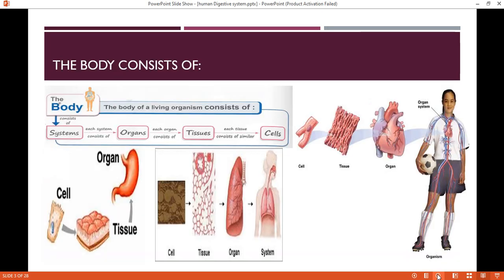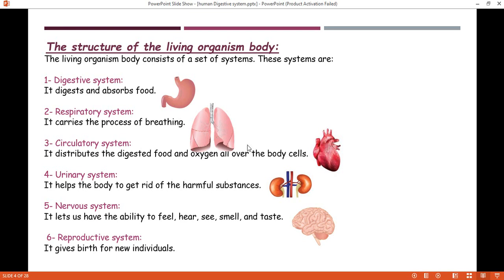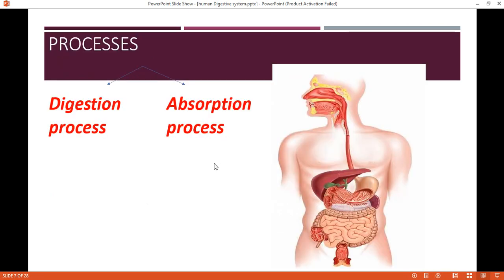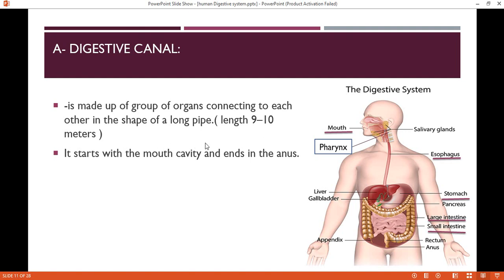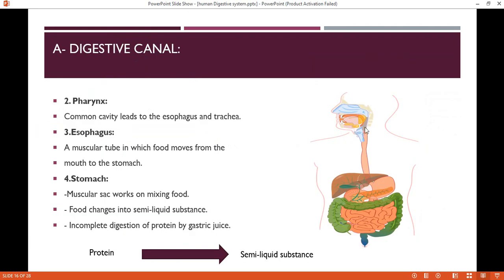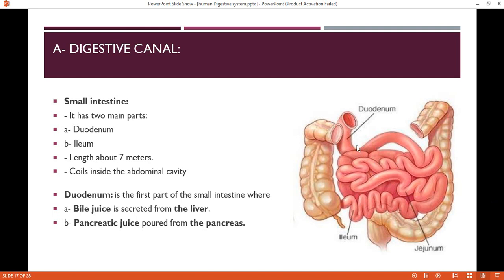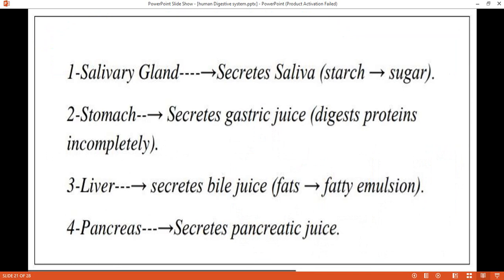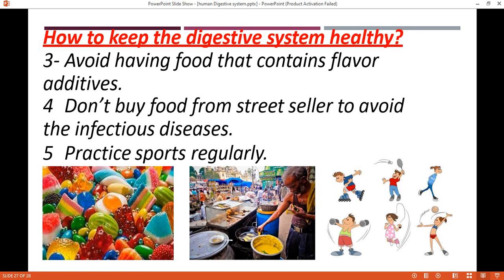Digestive system for grade 4